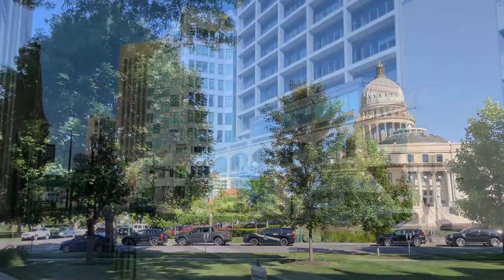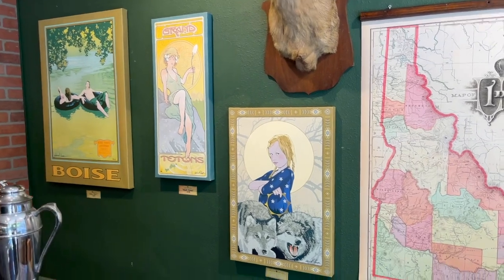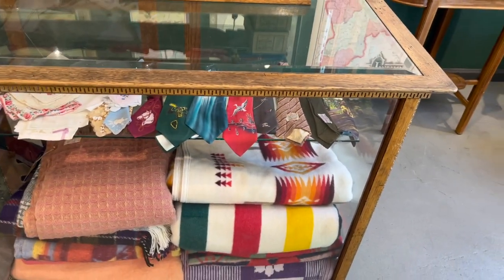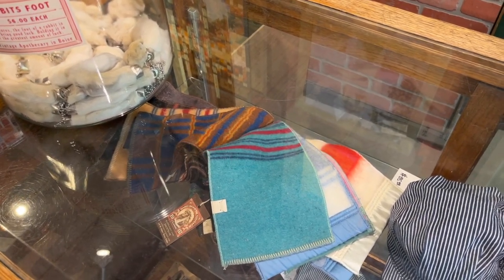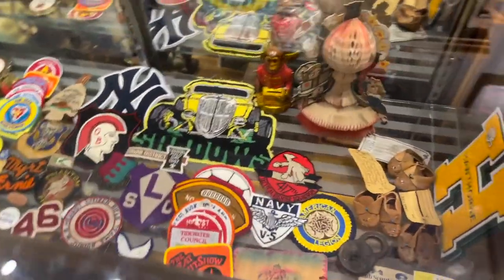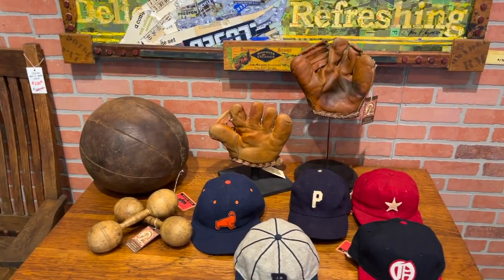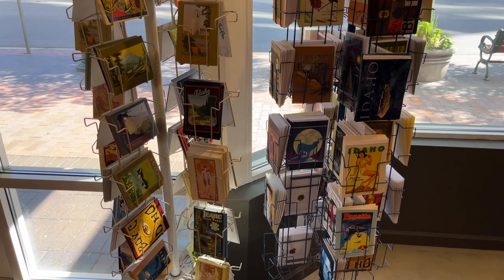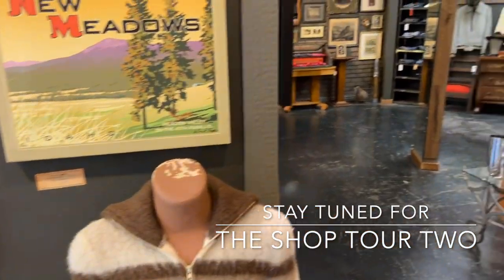Ward Hooper Store Tour 1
Tour of vintage clothing shop as well as personal artwork and vintage accessories and decor.